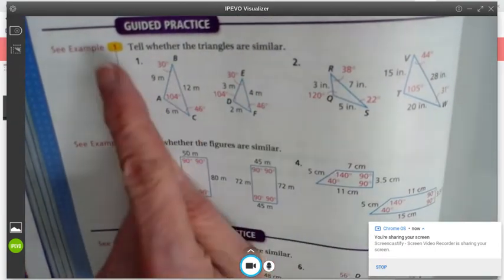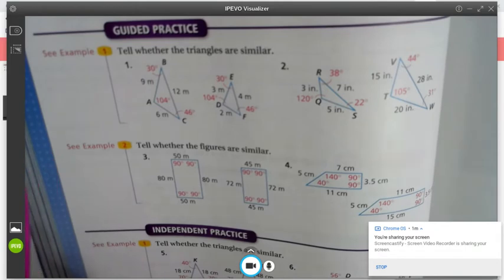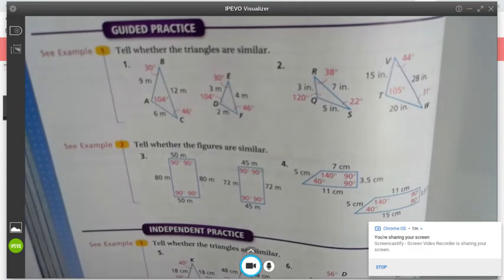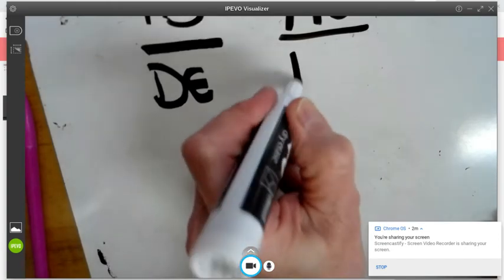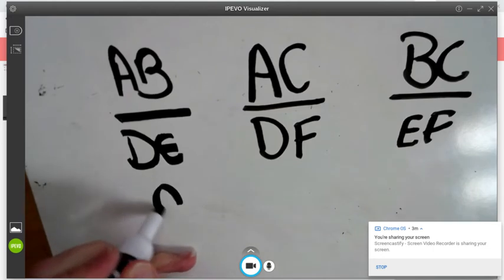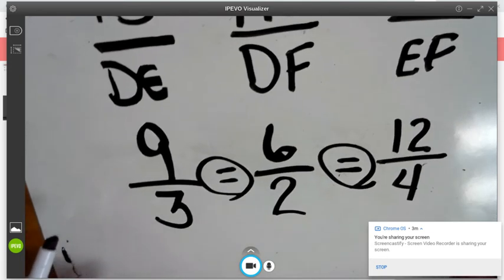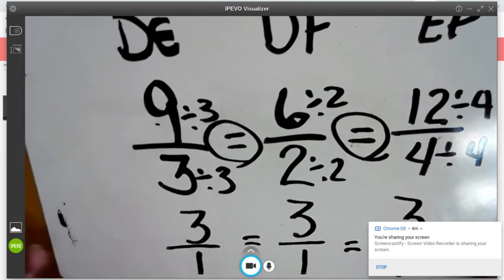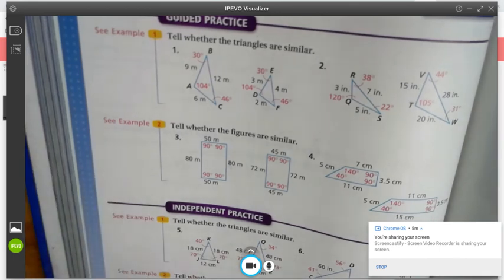Untitled: Mar 18, 2020 3:31 PM